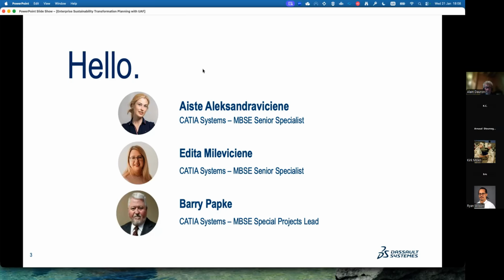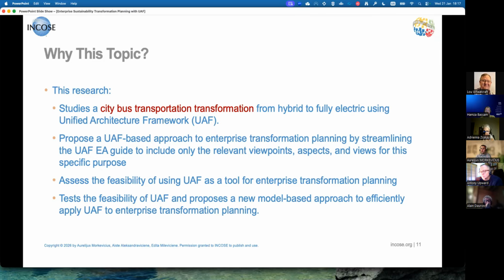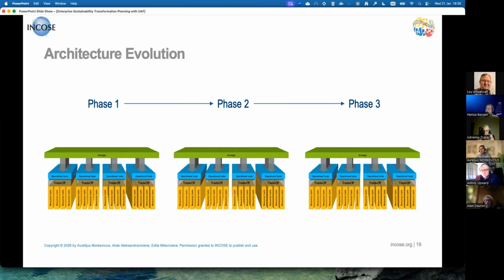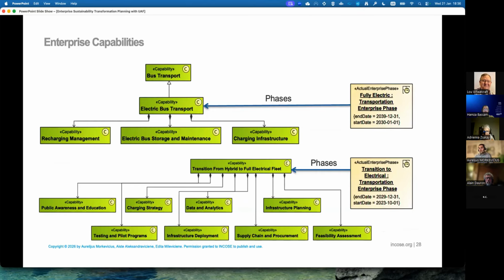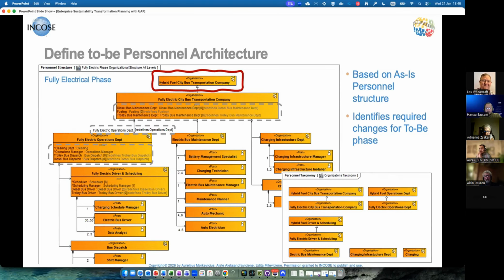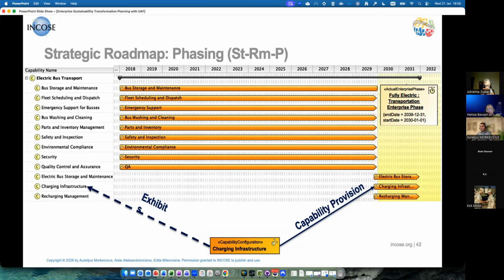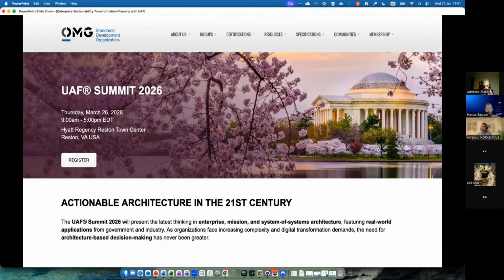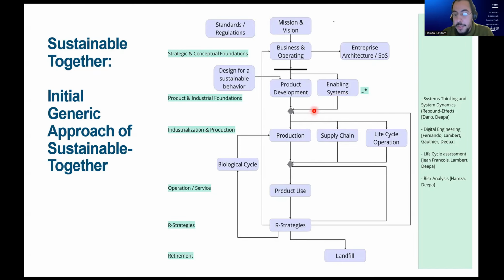SWS - Ep 10 - Aurelijus Morkevicius - Enterprise Sustainability Transformation Planning with UAF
Abstract
Enterprise Transformation, Digital Transformation, Sustainability Transformation are widely used terms in today’s literature. To achieve a successful transformation proper planning is a key. Documents are widely used for this purpose today. They provide limited analytical support to the decision maker and lead to delays and failures of Enterprise Transformation. Model-based Enterprise Architecture can effectively support transformation planning by considering available resources such as systems, personnel, and technologies as well as identifying the new resources to either acquire or develop. This presentation highlights an enterprise sustainability transformation, specifically city bus transportation transformation from hybrid to fully electrical using Unified Architecture Framework (UAF).
About the Speaker:
Aurelijus Morkevicius has twenty years of experience in systems and software
engineering. He is a director of MBSE consultants in Dassault Systems, CATIA
brand and holds INCOSE CSEP and OMG certifications in UML, SysML, UAF,
and BPM. He chairs INCOSE’s ESE WG and co-chairs the OMG UAF standard.
Aurelijus is the originator of MagicGrid framework. He is a member of INCOSE
TLI and NATO Architecture Capability Team. Aurelijus received PhD in
Software Systems Engineering from Kaunas University of Technology in 2013.
Aurelijus is an adjunct professor in the same university, author of books,
articles, and a speaker in multiple conferences.
If you want to learn about our activities, please check the onboarding slides of our INCOSE Sustainability WG
The views expressed in this webinar are those of the author/presenter/speaker/participants and not necessarily of INCOSE or the presenters or host's organization. None of the content, opinions expressed can or should be viewed as endorsement by INCOSE or the hosts.  This perspective is intended to help inform and stimulate discussion.